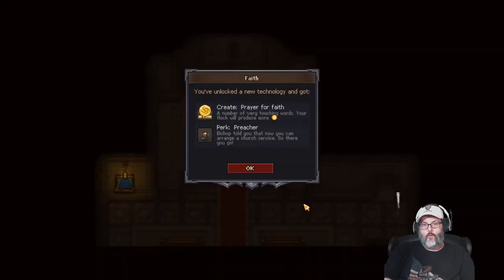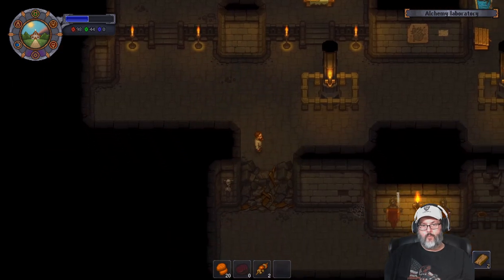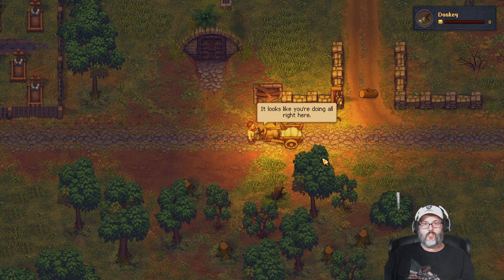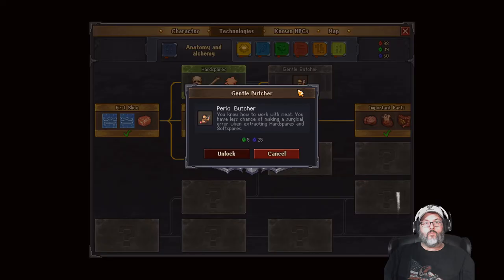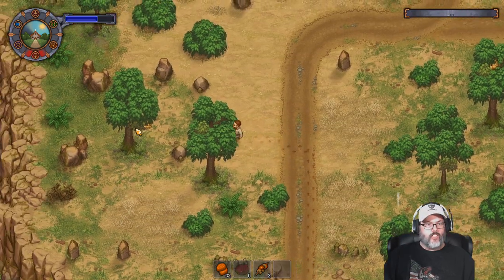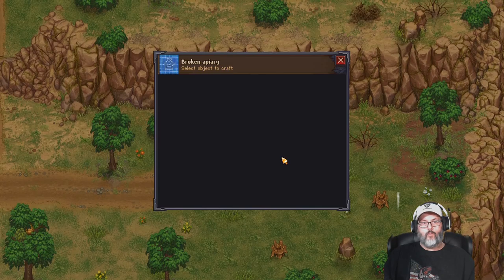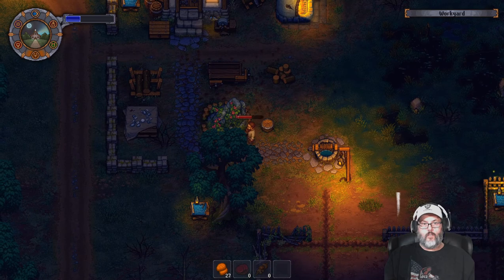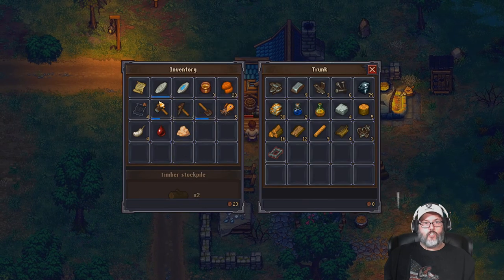Graveyard Keeper - Ep. 5 - Prayer & Faith